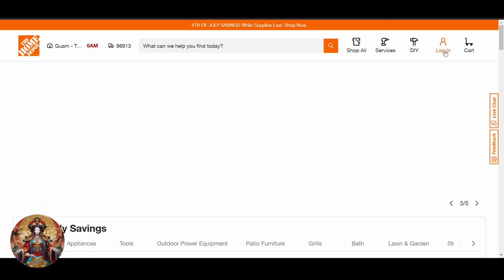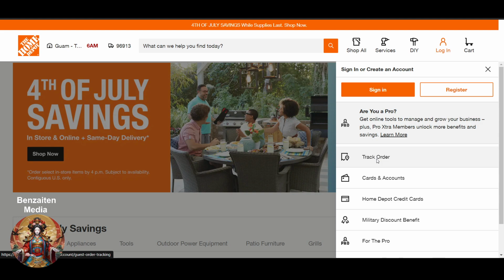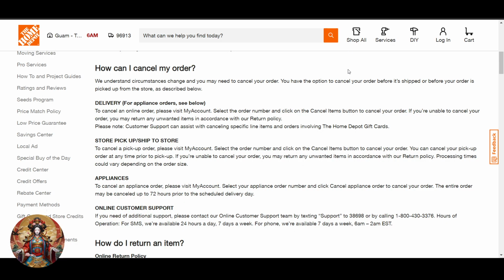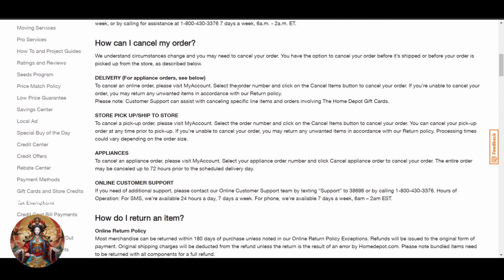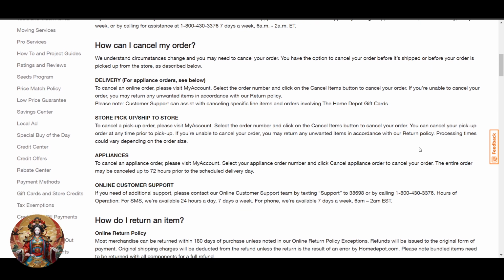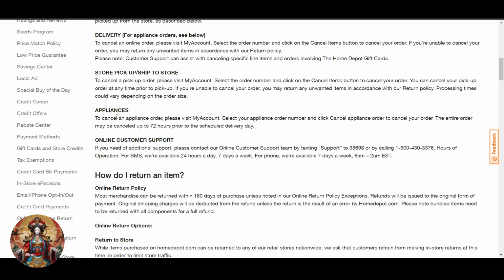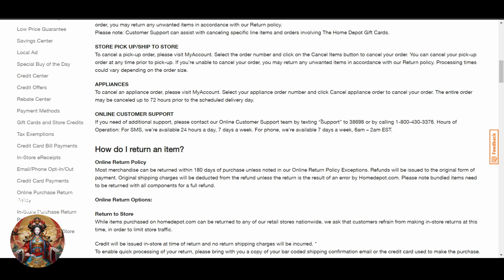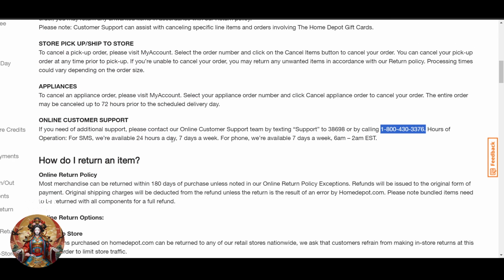How To Cancel An Order On Home Depot (Updated)